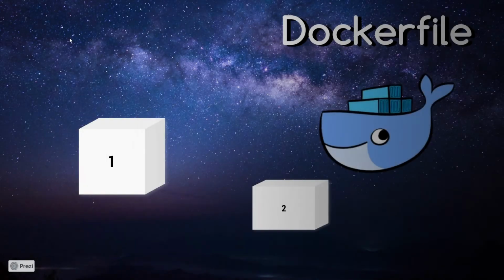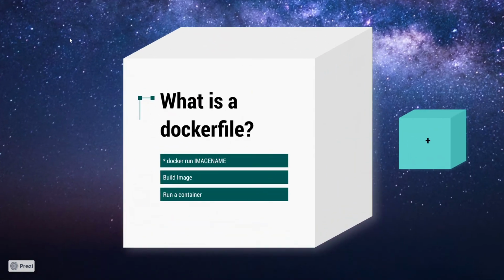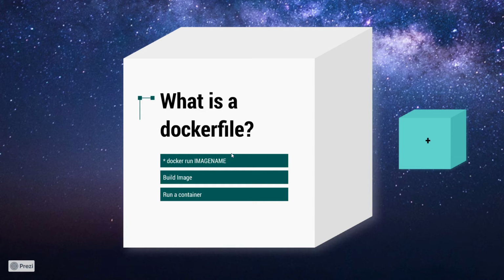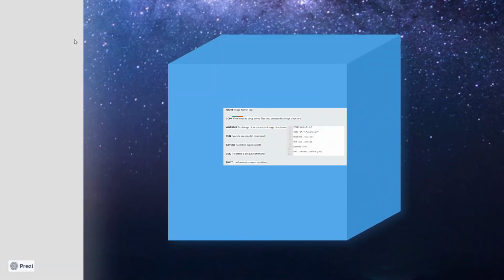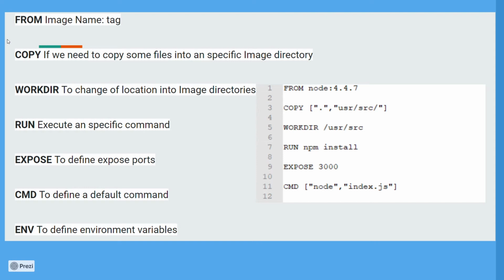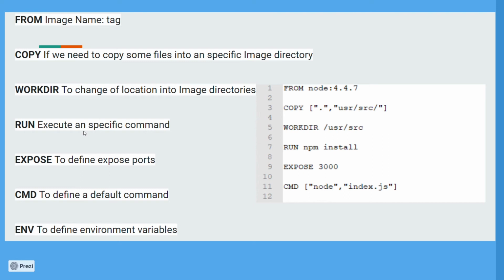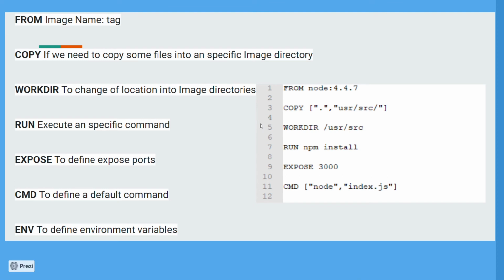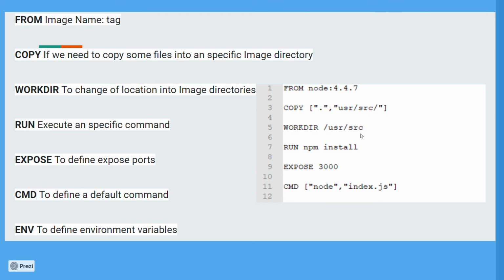How Dockerfile works?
Understanding Dockerfile Structure with a simple example

Here you can find the definition and structure of the Dockerfile, to begin to work with it.

MUSIC
Crowander - My Pal